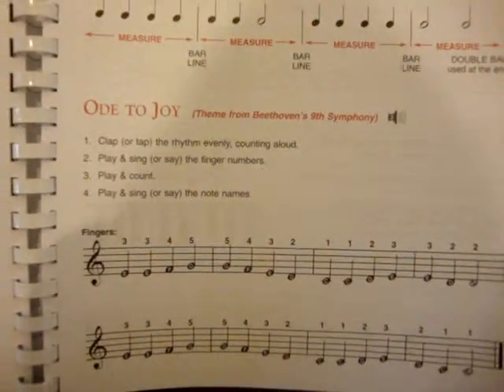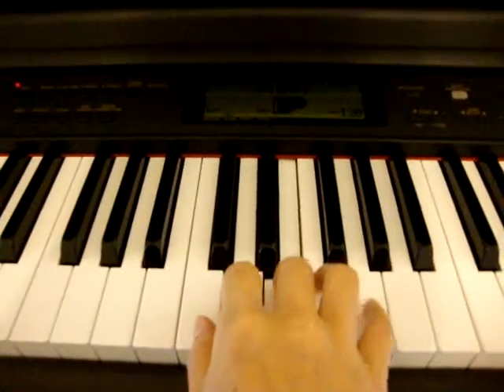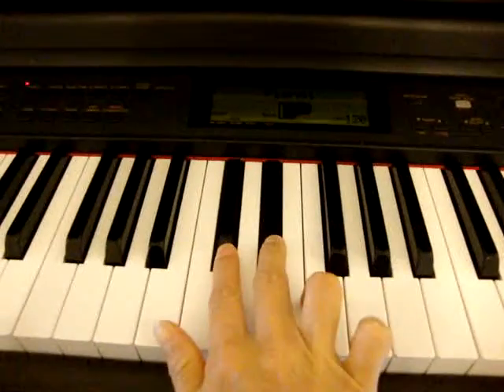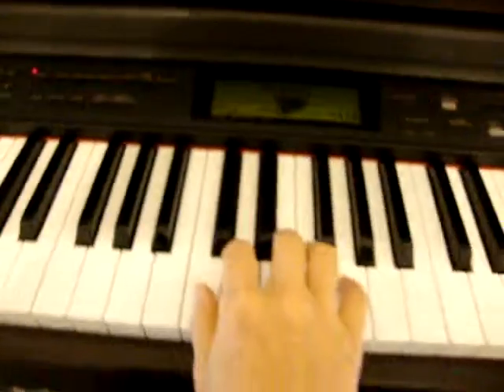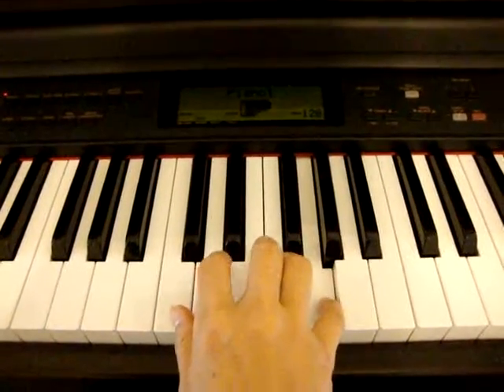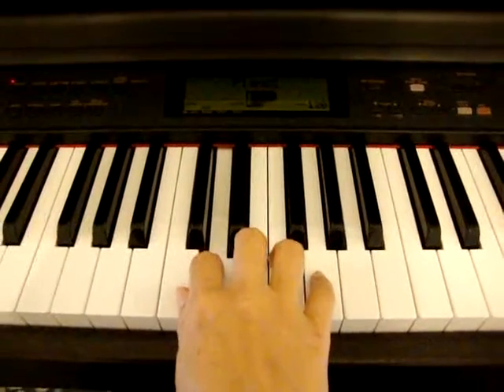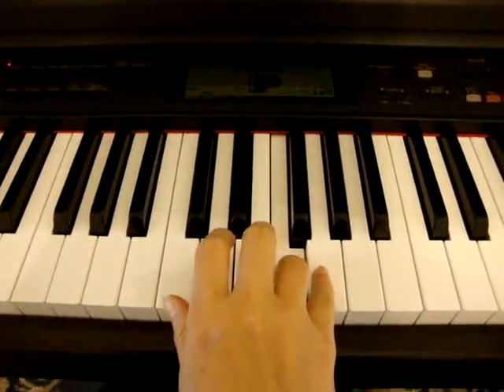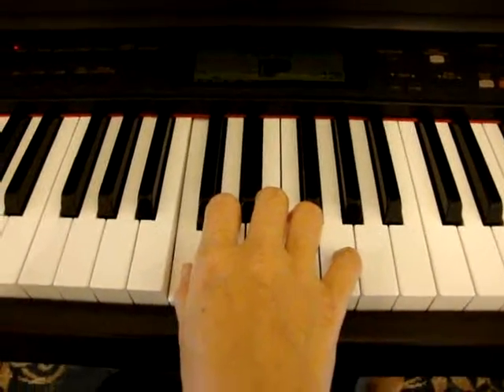A 1 P 13 Ode to Joy